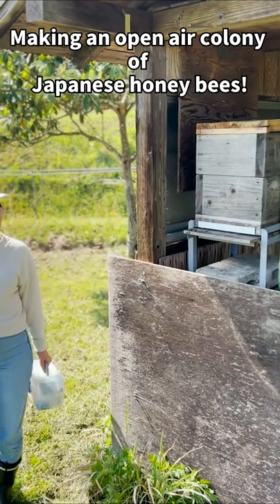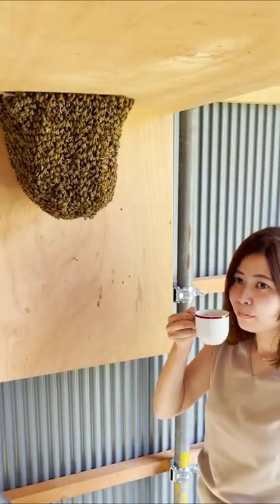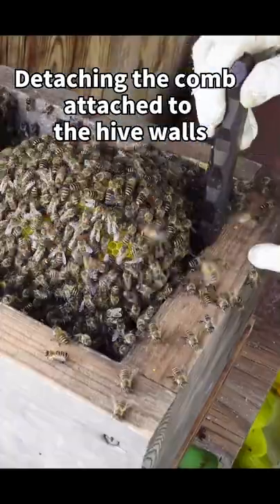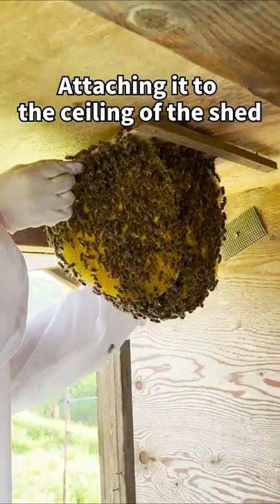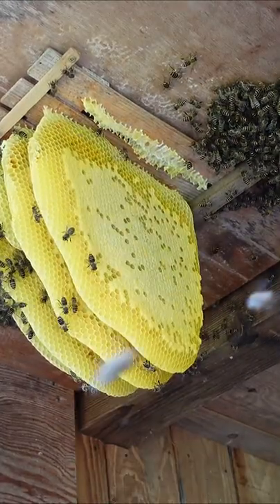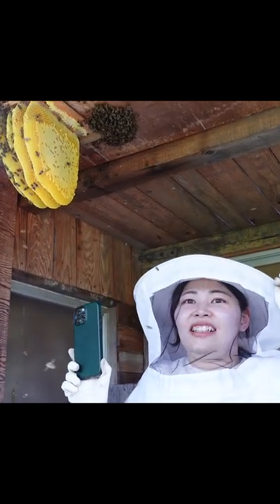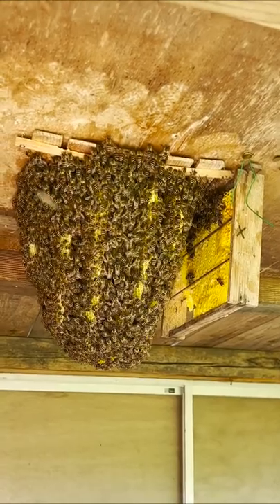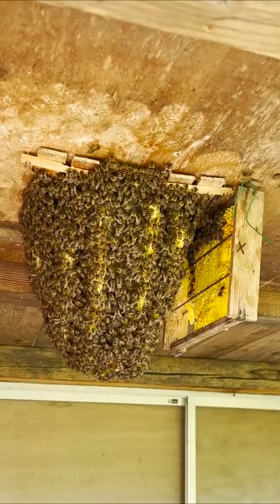Making an open air colony of Japanese honey bees!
Hi, I’m Mayu,  a local beekeeper in Japan.

Today I will make an open air colony from one of our traditional hives.

It’s really easy to do!

I flip the hive upside down and detach the comb attached to the hive walls.

I then turn it back over and remove the top board of the hive that has the comb attached to it. Then I attach this to the ceiling of the shed.

Just as I finished setting it up, one of the combs fell down.

The comb probably became loose because the hive was so heavy that it took some time to flip it over, and the hot weather that day softened the wax of the comb.

I attached the comb that fell to a frame next to the rest of the colony. There are a lot of pupae, so hopefully they will hatch soon…

We will continue to keep an eye on the colony.